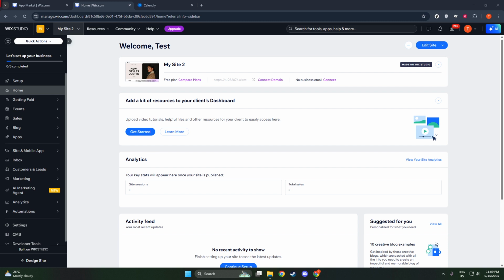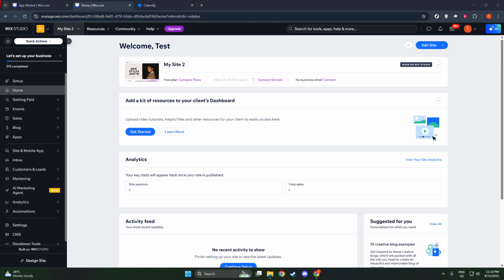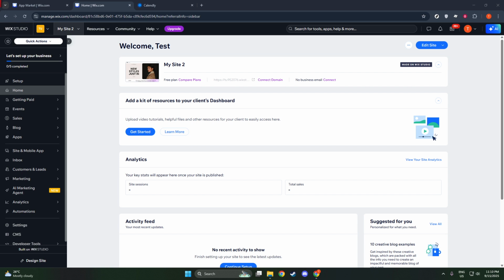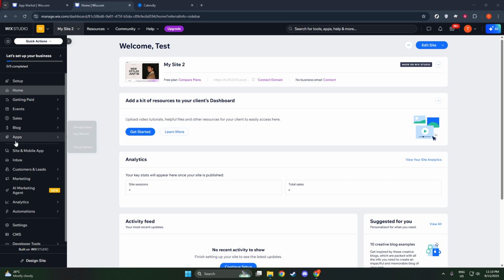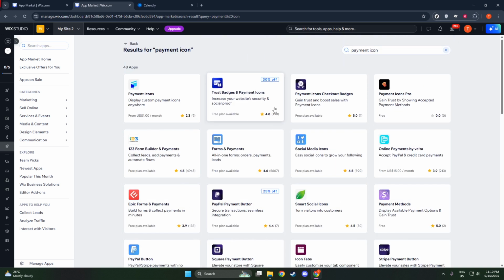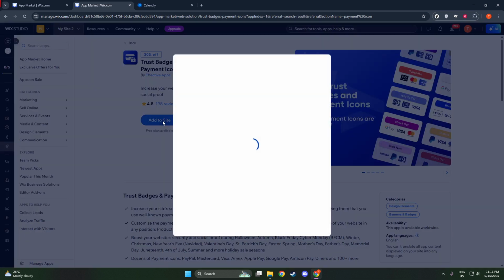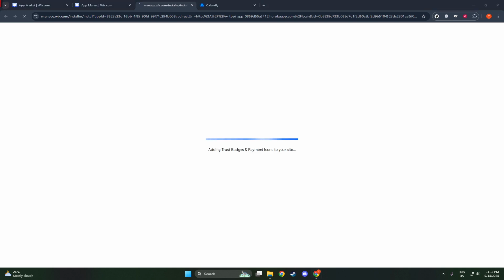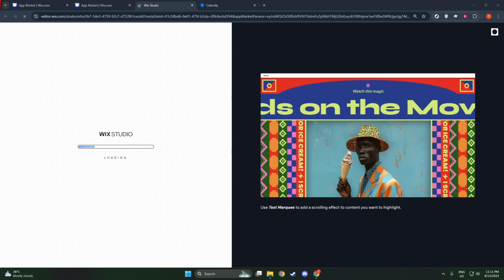How to Add Payment Icons in Wix [2026 Full Guide]